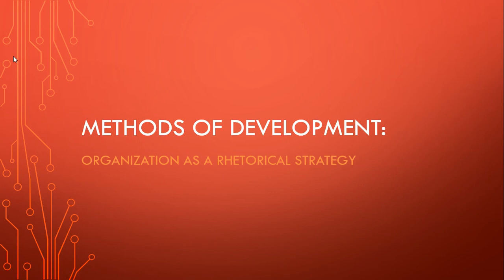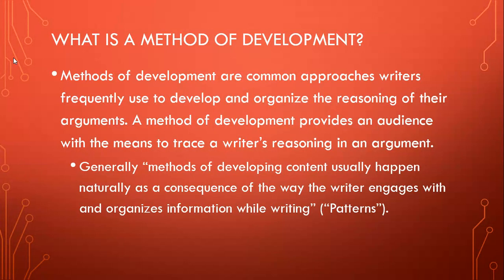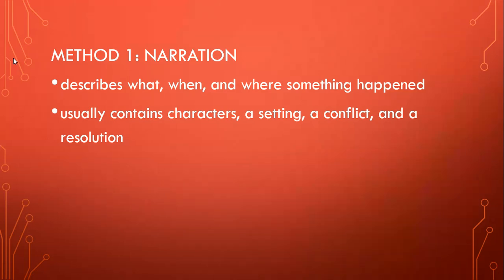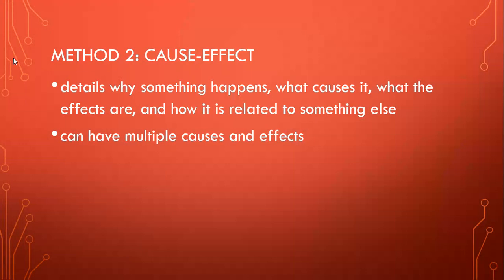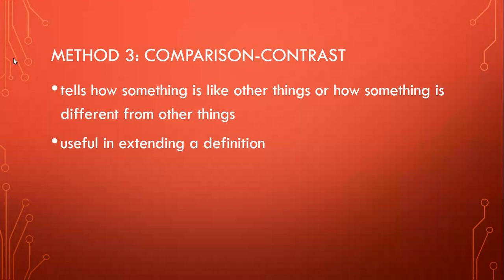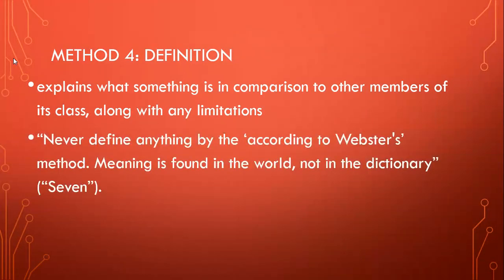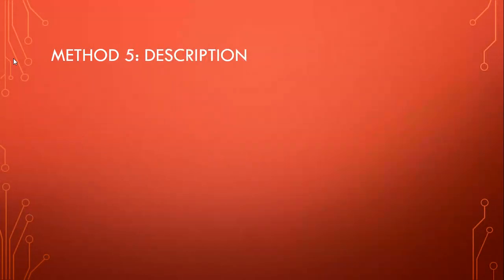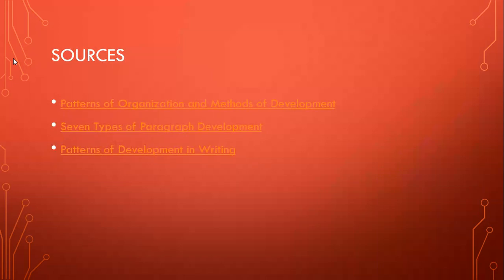What Are Methods of Development?